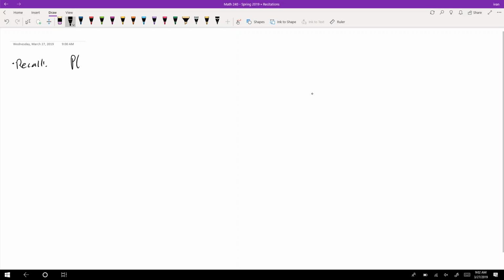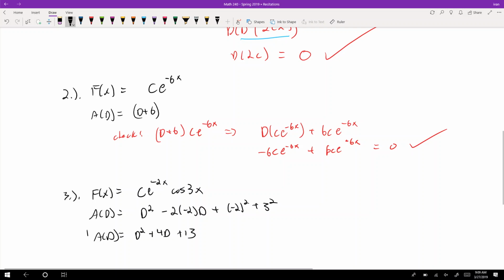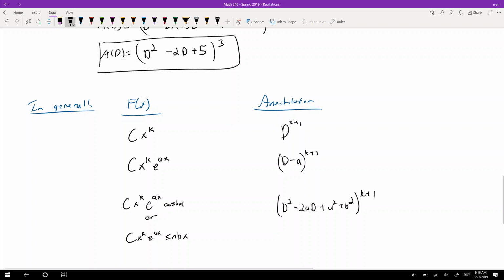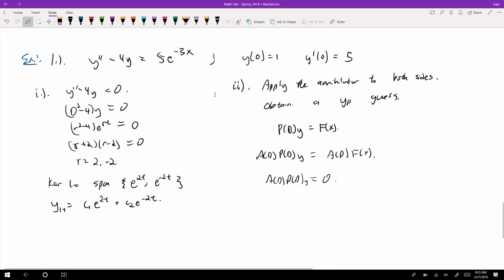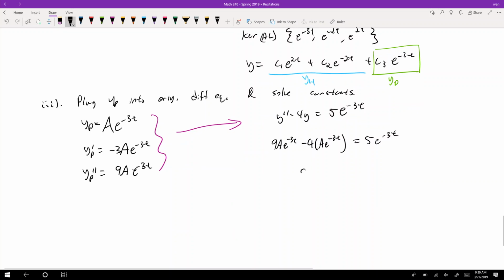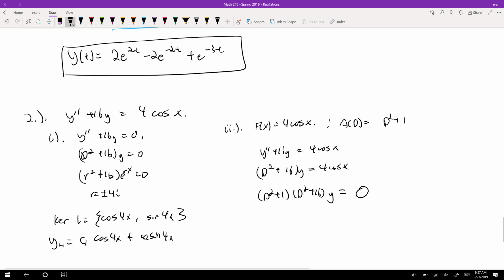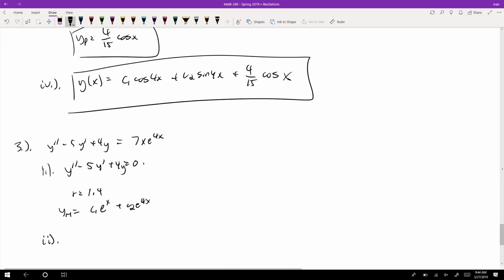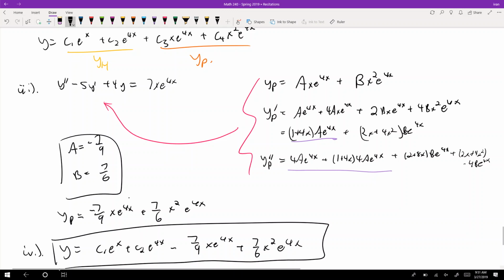Math 240 - Spring 2019 - Recitation 9 - 3/27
Annihilators and the Method of Undetermined Coefficients